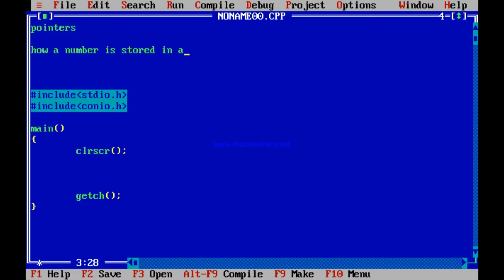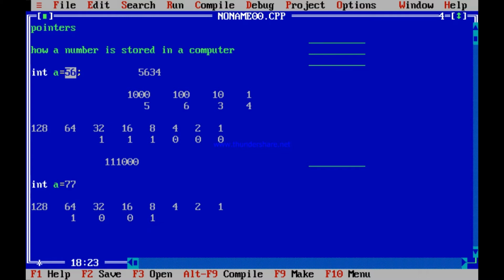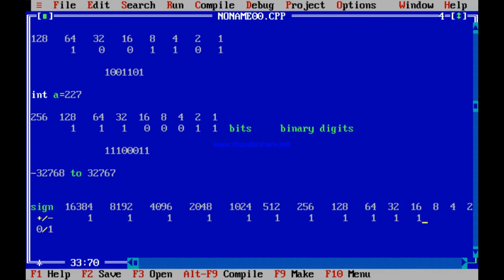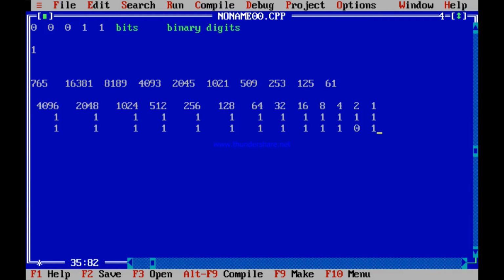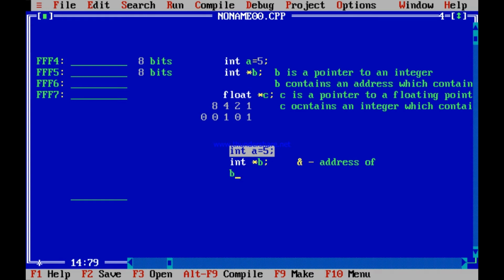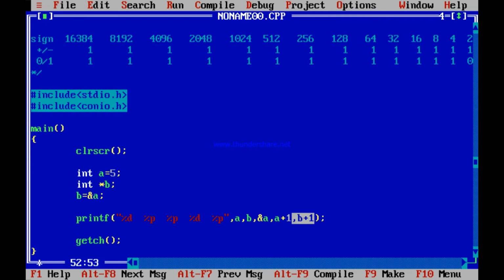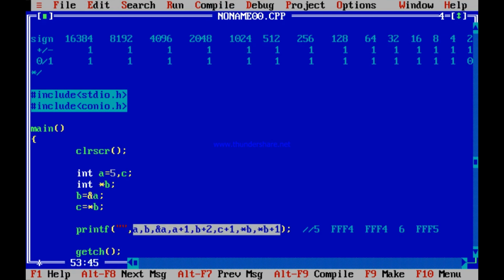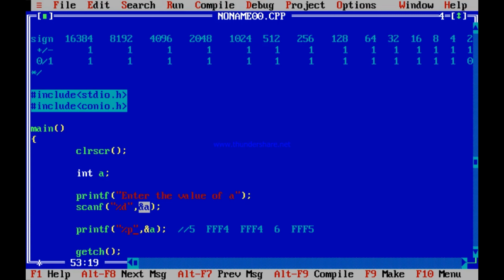C Programming | Lecture -7 | Part 08/08 | Prof. Dr. Biswajoy Chatterjee | UEM ,Jaipur